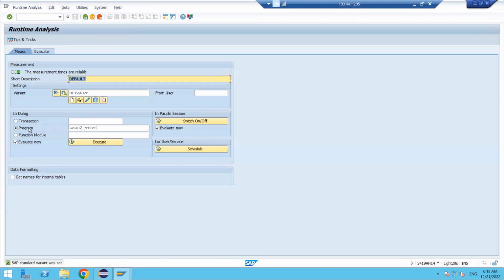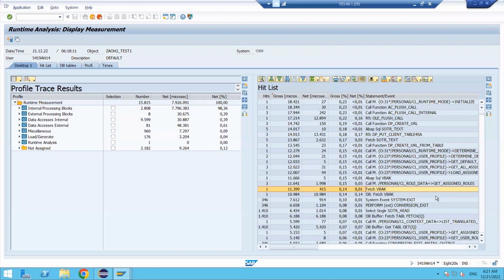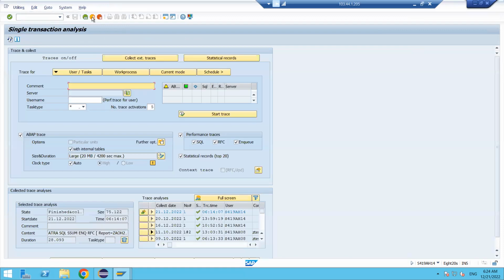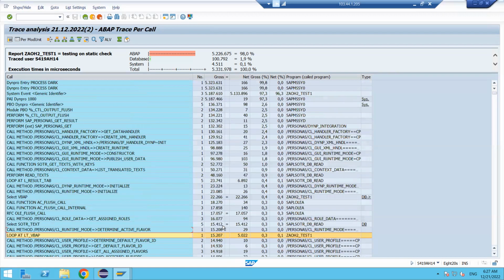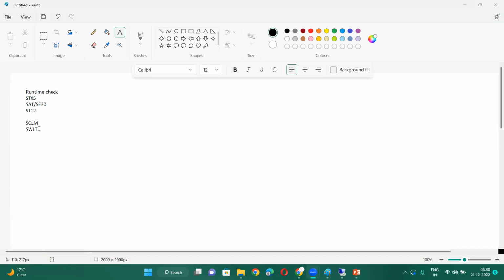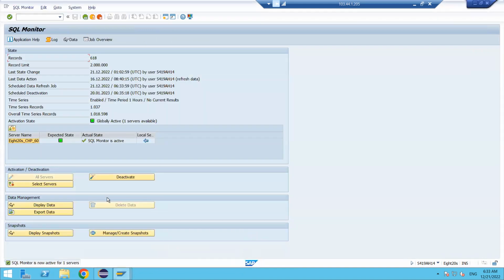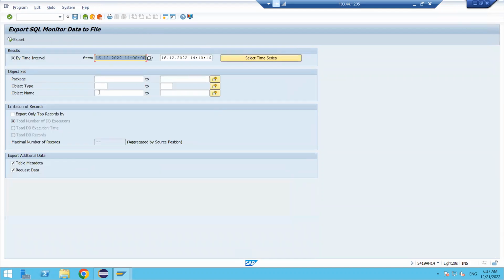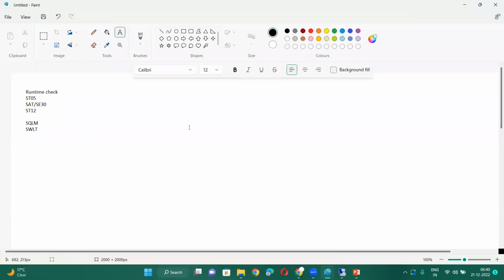4_1 Performance check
Performance check - SAT, ST12, SQLM, SWLT